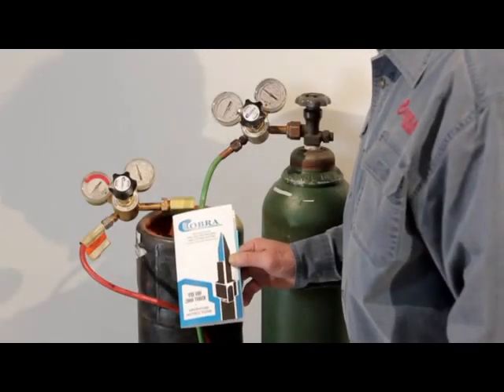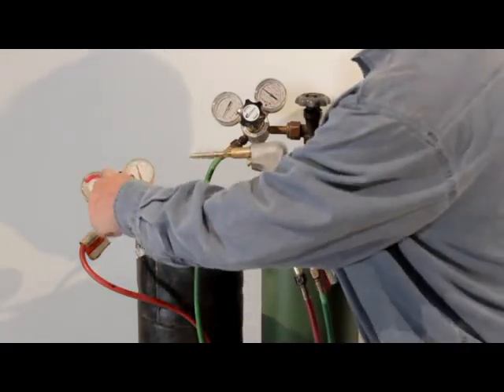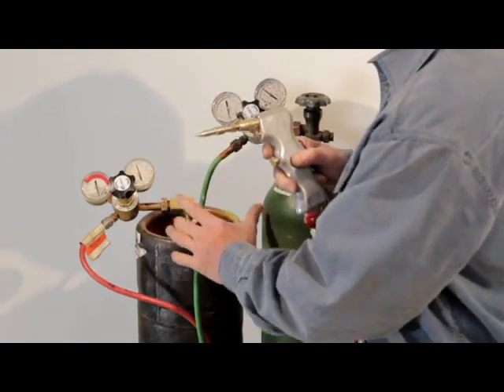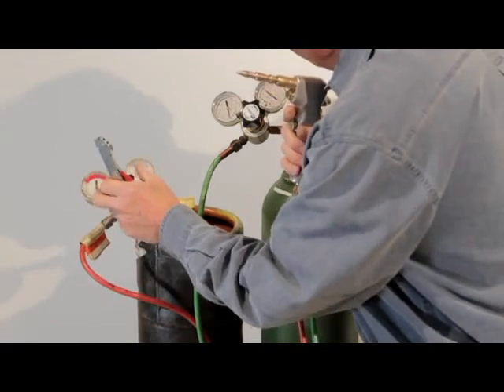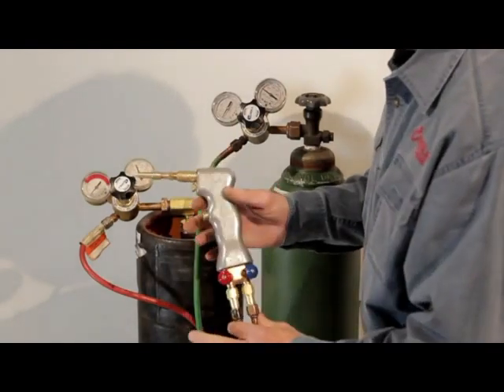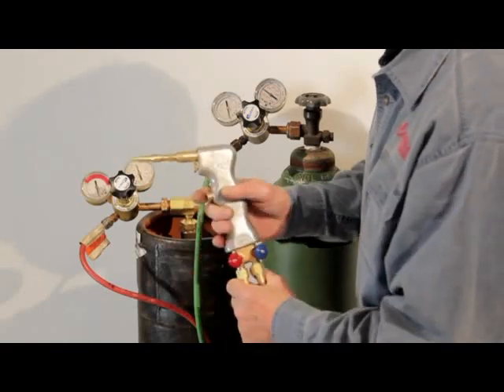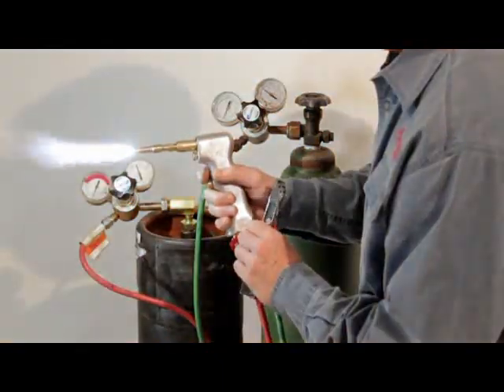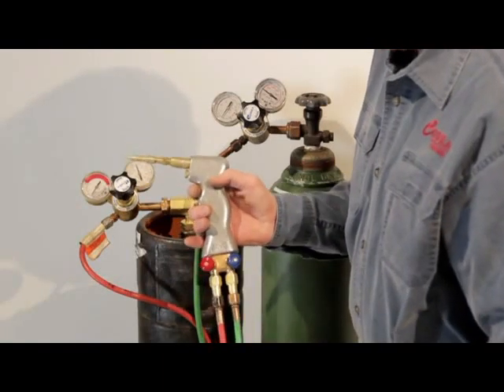CH 03 DHC2000 Instructional DVD Torch Setup